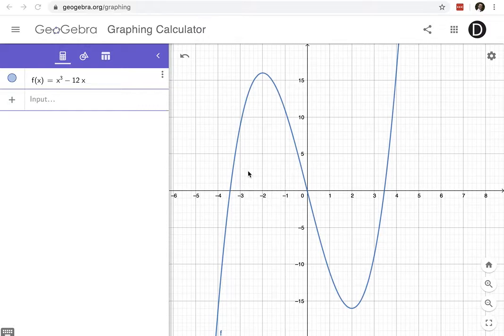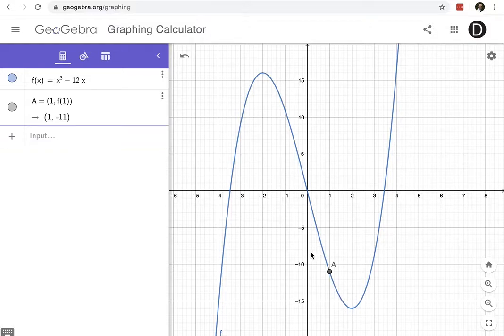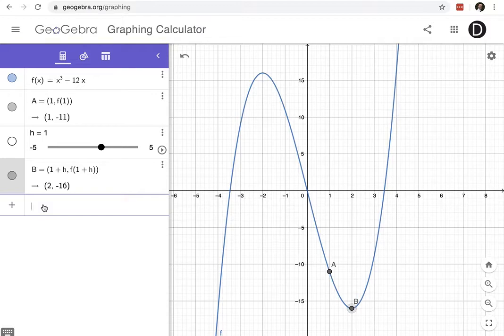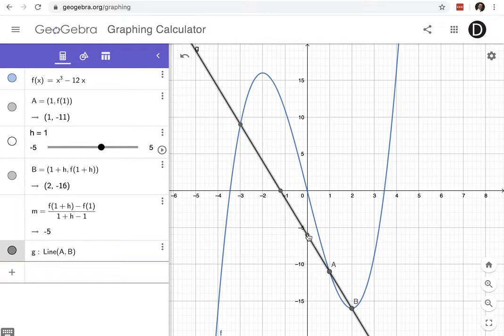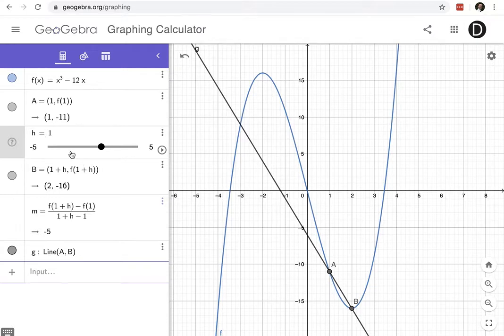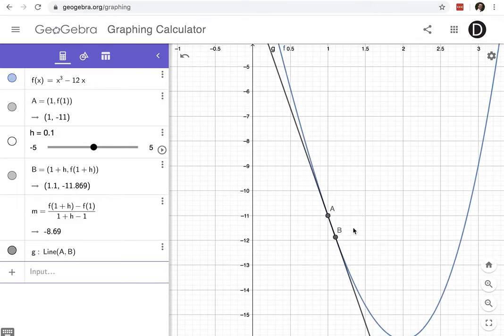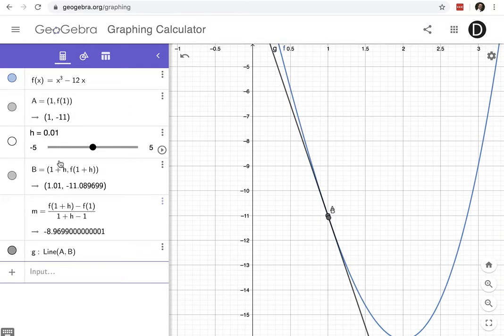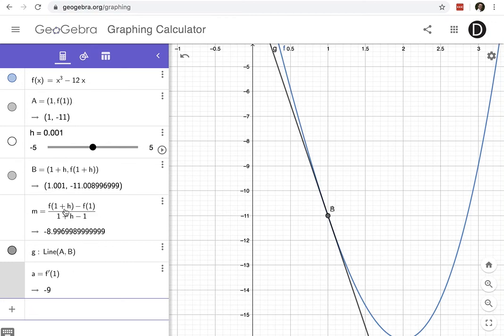Secant Line Approximation in GeoGebra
In an earlier video we looked at how to sketch a tangent line to match a graph of a function at a point. Once we had the tangent line, we could use the line to estimate the slope of the tangent line. That slope is called the derivative of the original function.
In this video, we consider a sequence of second points from the graph to find a slope that is the limit of average rates of change. This is how we will define the derivative. The derivative at a point equals the limit of the average rate of change of the function between that point and a second point as the second point gets closer and closer to the point of interest.